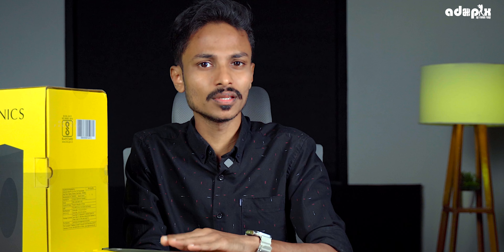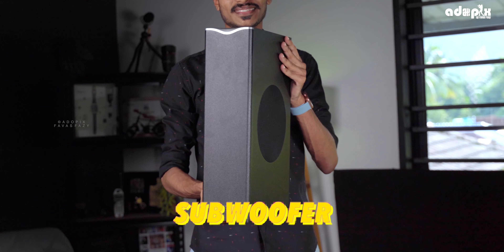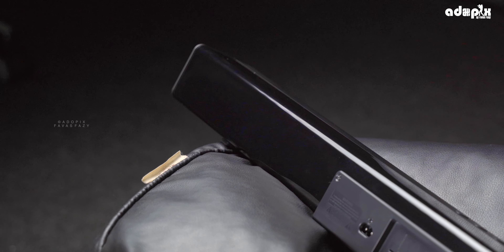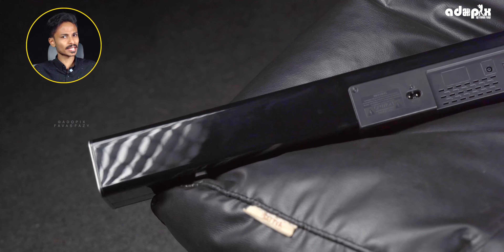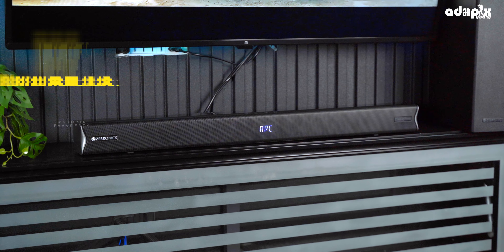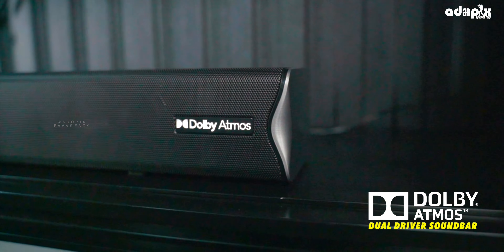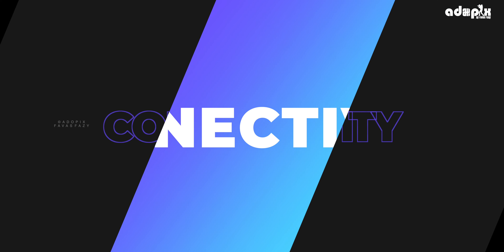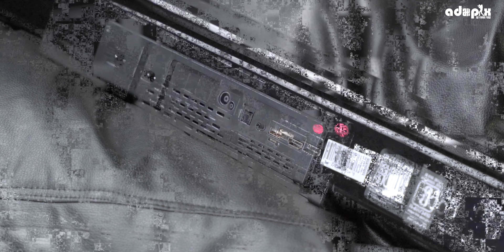Best Soundbar Under ₹10K | Dolby ATMOS | 150W | ZEB-JUKE BAR 1000 Review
Liven up your living room with the ZEB-JUKE BAR 1000 from Zebronics. This soundbar allows for multi-connectivity, with BT, HDMI, optical, USB, and auxiliary inputs so you'll be able to stream all your favourite shows and music with crisp, clear sound. A 13.33cm subwoofer pairs with the 60W dual driver soundbar for a total output power of 150W, bringing movies and music to life with surround sound like Dolby Atmos. You can even wall mount the premium glossy finish bar for a seamless setup. Control the LED display conveniently from your couch without ever leaving your cosy blankets. Now all you need is some popcorn to complete the perfect movie night.

00:00 - Introduction
00:10 - UNBOXING
00:27 - PHYSICAL OVERVIEW
01:19 - SOUND QUALITY
01:41 - SOUND SAMPLE
02:20 - CONNECTIVITY
02:46 - Outro